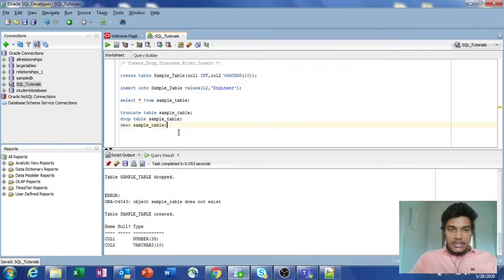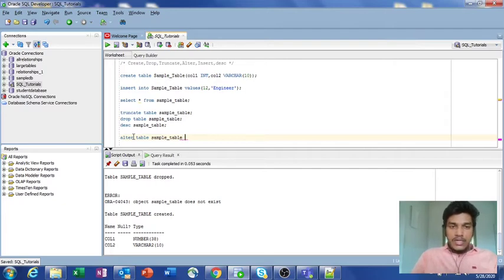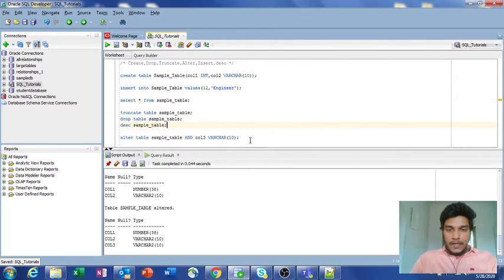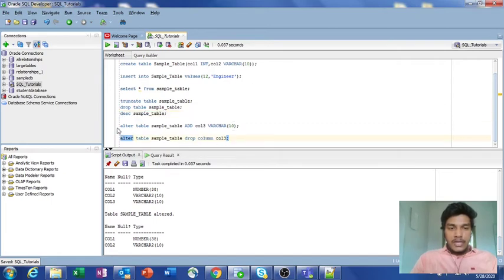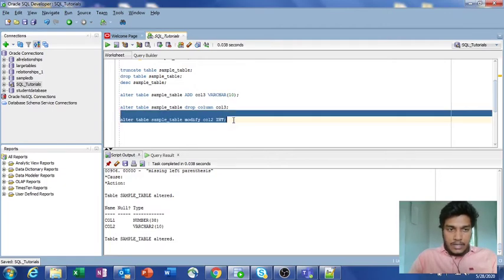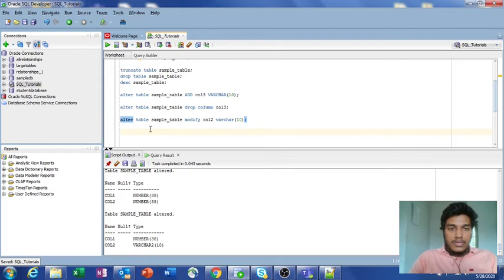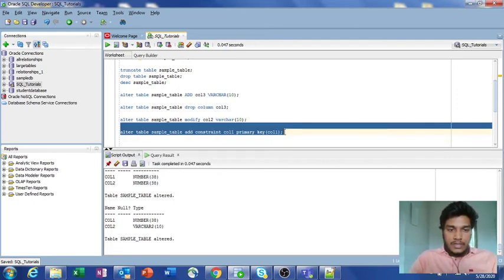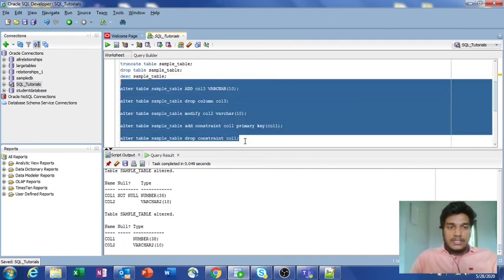4.How to write queries for ALTER Command in SQL l DDL Statements l SQL l SQL Developer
This video covers about how to write queries using alter command using SQL Developer tool.